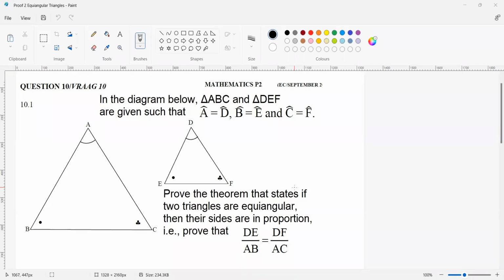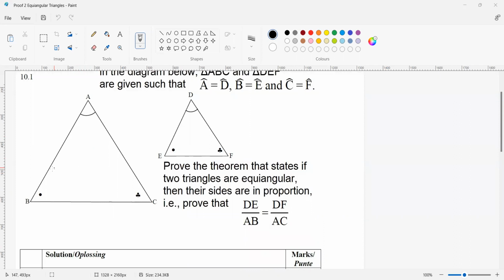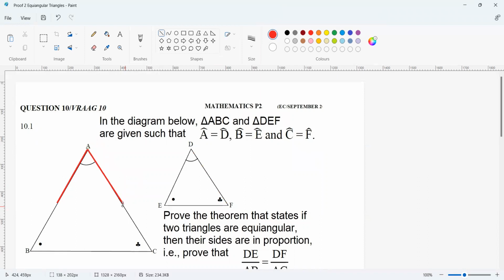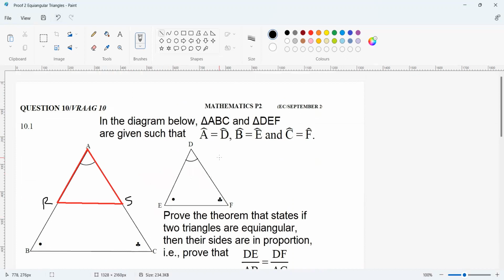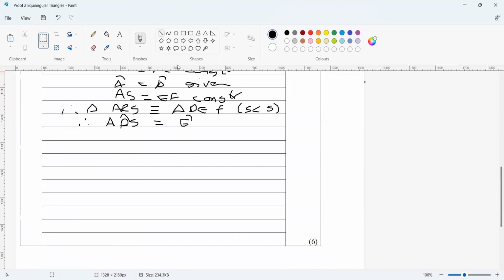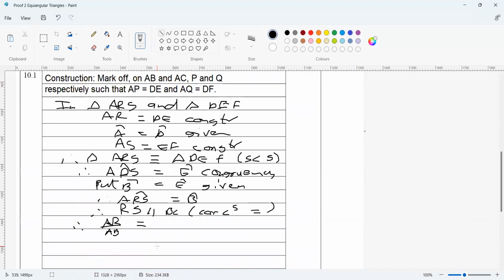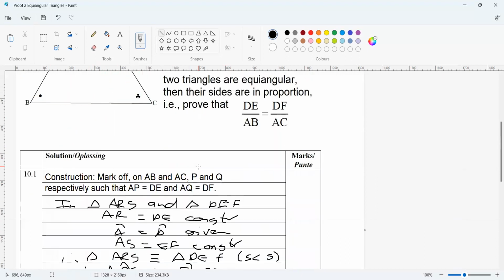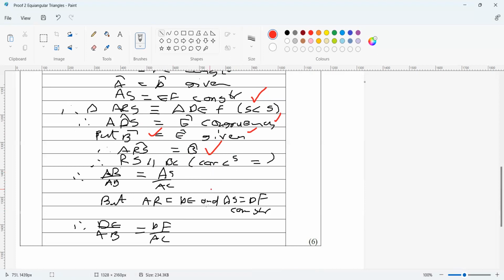NSC Grade 12 Equiangular Triangles are Similar Proof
Prove the theorem that states if two triangles are equiangular, then their sides are in proportion